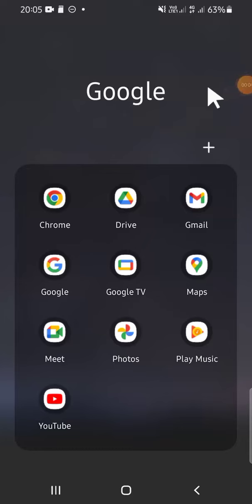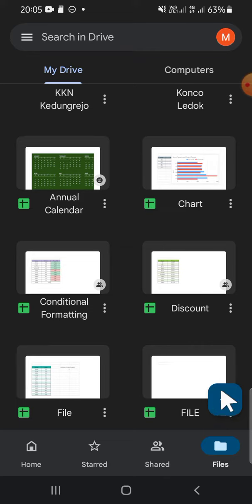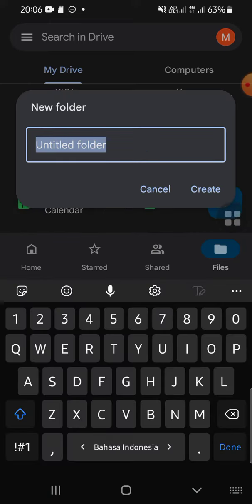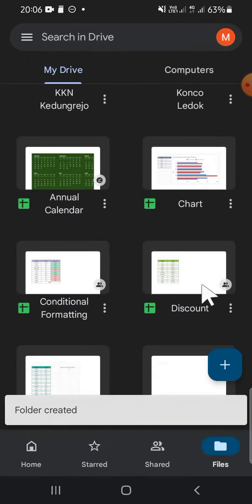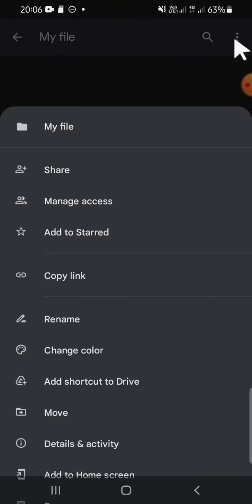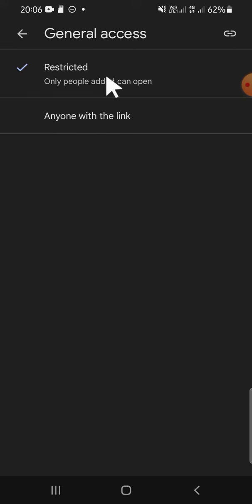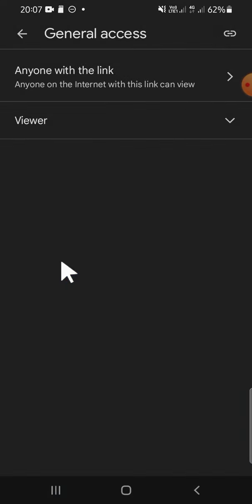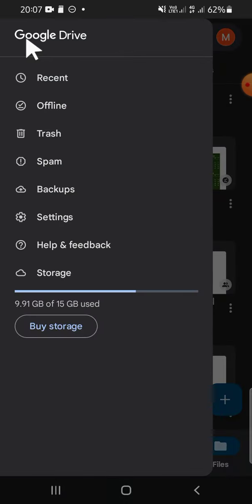Interested in Google Drive? How to Make the Most of It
Are you eager to harness the power of Google Drive and make it work wonders for you? Whether you're a student, professional, or just someone who loves staying organized, Google Drive is a game-changer for managing your digital life. This tutorial will show you how you can use google drive optimally.